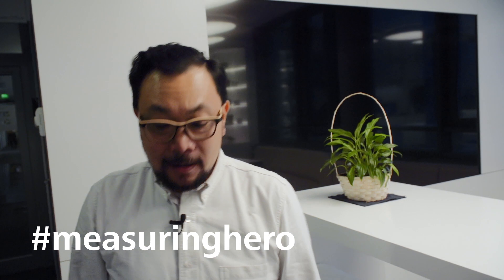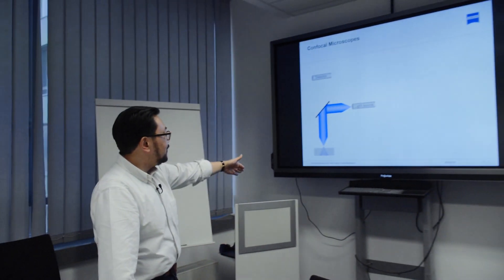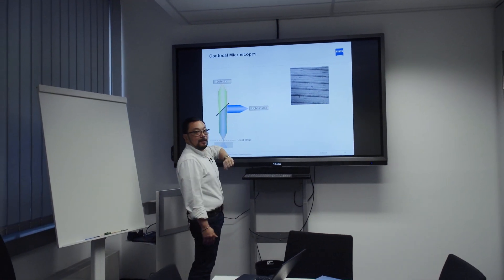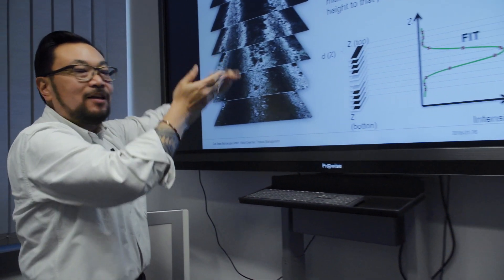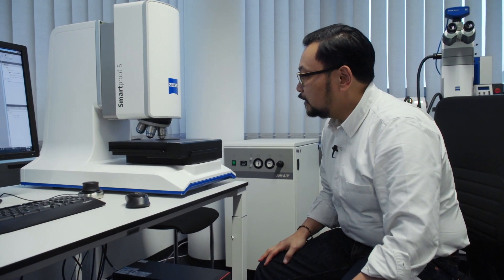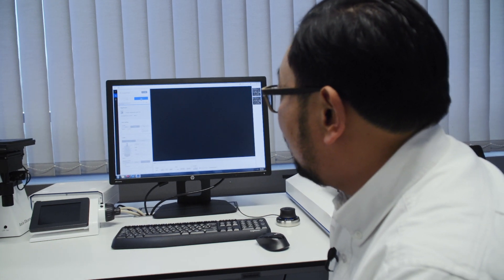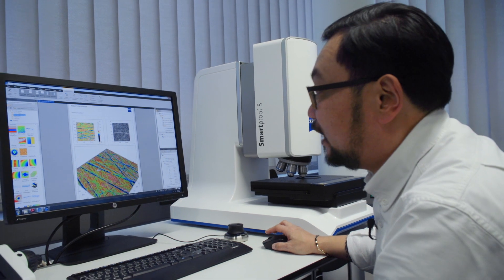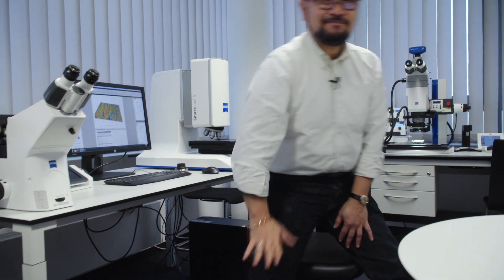measuringhero | What is Confocal Microscopy?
Hi measuringhero!
Let's learn how confocal microscopy works and how I solved a metrology challenge with that.